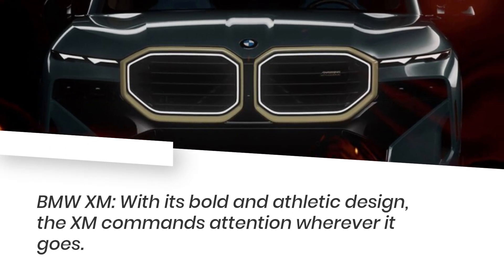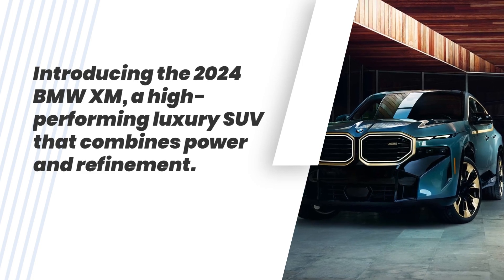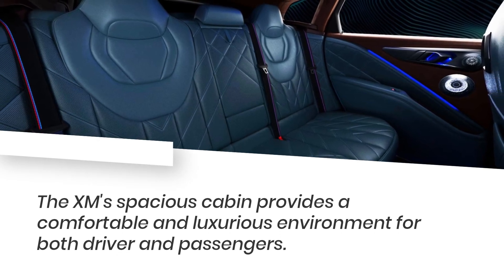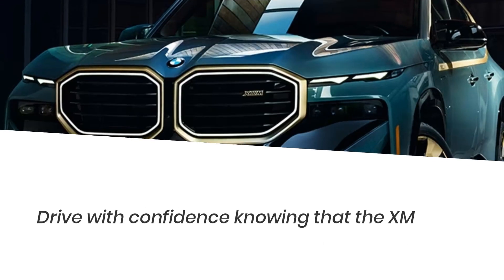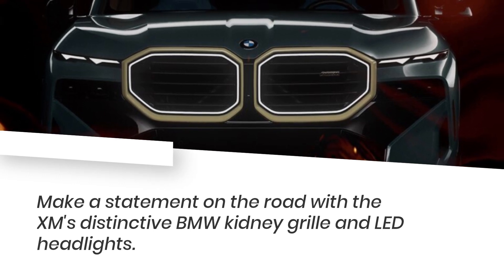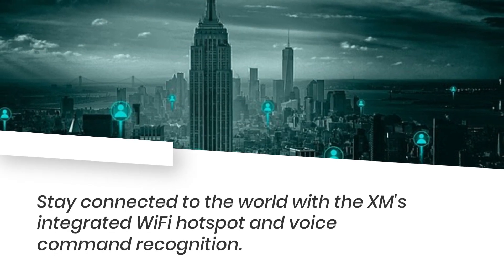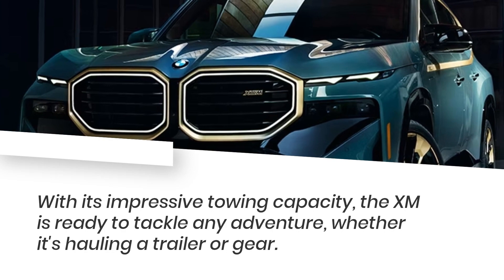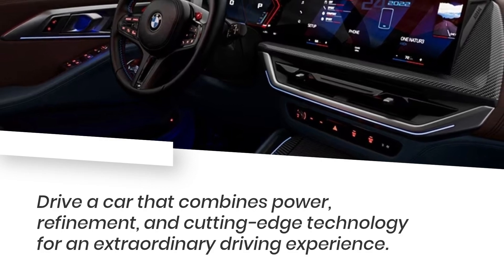BMW XM - 2024 Unveiling the Pinnacle of Innovation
Prepare to embark on an electrifying journey into the future of driving with the sensational BMW XM 2024! 🚗⚡️

🔥 Unprecedented Electric Power:
Experience a new era of performance as the BMW XM 2024's all-electric drivetrain propels you from 0 to exhilaration in seconds. Say goodbye to traditional limitations and hello to instantaneous torque that takes your driving to unprecedented heights.

🌟 Aesthetics and Innovation Intertwined:
Witness automotive artistry at its finest as the BMW XM 2024's futuristic design captivates both the eyes and the wind. Every contour, every line, and every curve has been meticulously sculpted to blend aesthetics with aerodynamics, resulting in a symphony of elegance and efficiency.

🌐 Seamless Connectivity and Intelligence:
Step into the intelligently designed cabin, where innovation seamlessly integrates with convenience. The BMW XM 2024's advanced connectivity features redefine the driving experience, ensuring you stay effortlessly connected, informed, and entertained while on the road.

⚙️ Precision Engineering and Craftsmanship:
Delve into the heart of engineering excellence that drives the BMW XM 2024. From the precision-engineered components to the unparalleled craftsmanship, every detail has been carefully curated to deliver a symphony of performance, comfort, and sustainability.

🌎 Redefining Sustainability:
With its all-electric powertrain and eco-conscious design, the BMW XM 2024 isn't just a marvel of technology; it's a commitment to a greener tomorrow. Experience guilt-free luxury as you embrace sustainable mobility without compromising on the thrill of driving.

Join us as we embark on a journey into the future of automotive excellence. The BMW XM 2024 is more than a vehicle; it's a testament to the relentless pursuit of innovation, luxury, and sustainability.